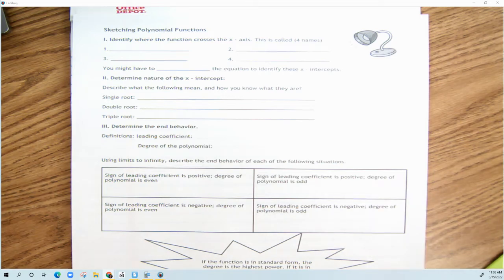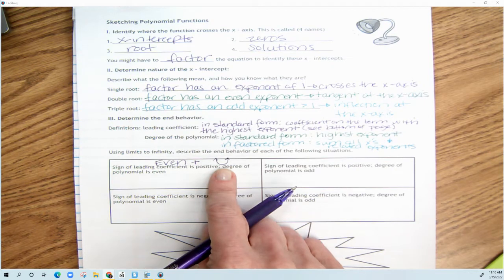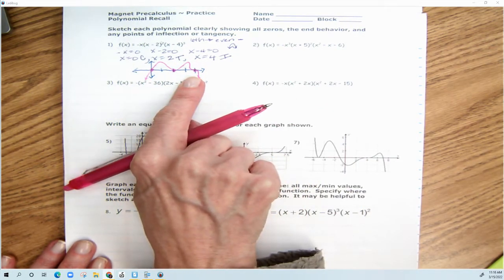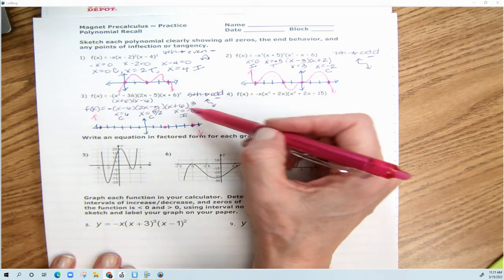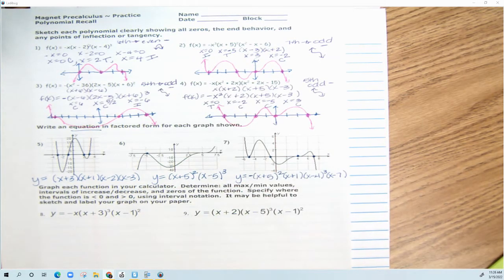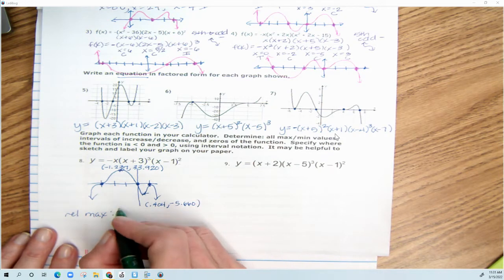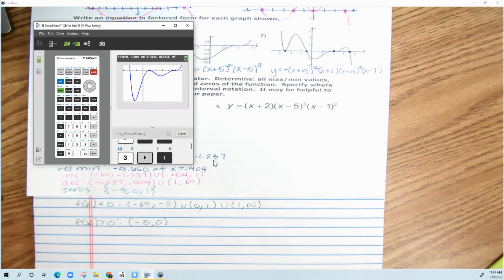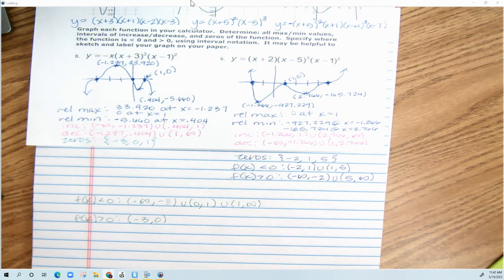Review of Polynomials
Review of polynomial sketching and using the graphing calculator to find turning points and x-intercepts.